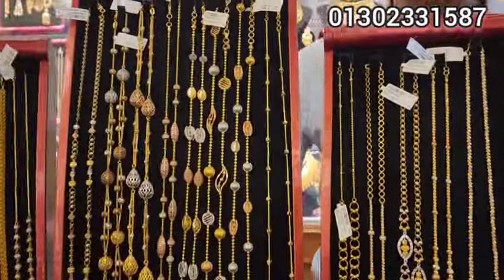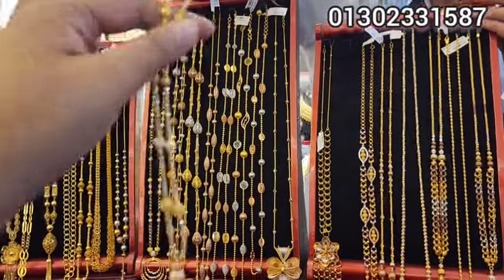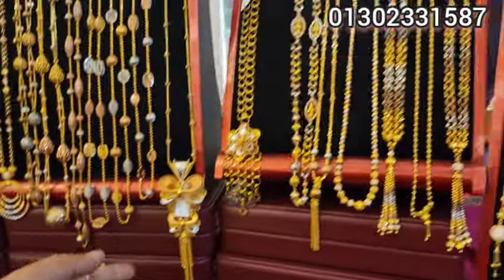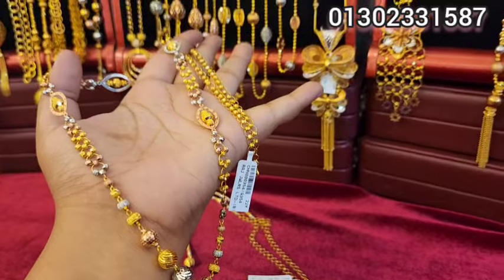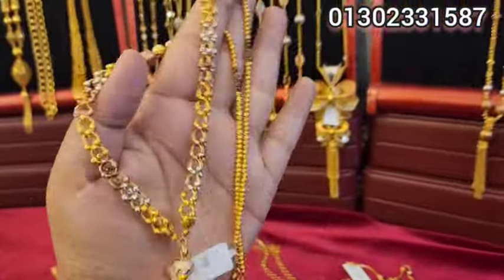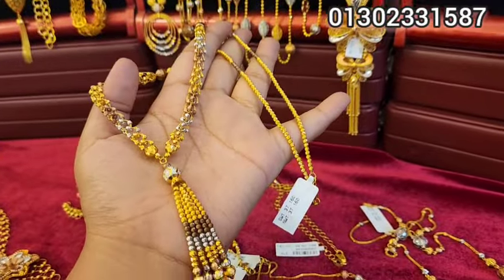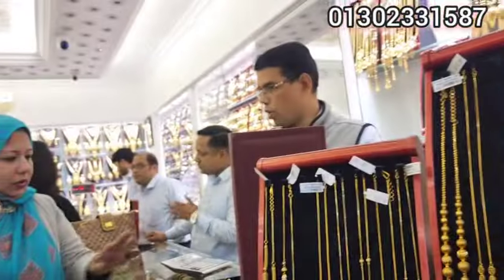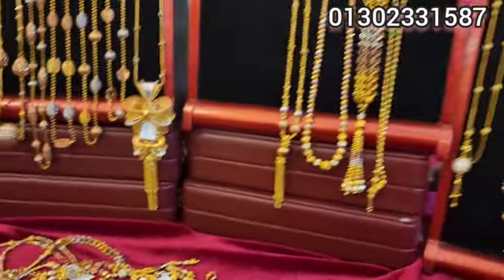সোনার মিডিয়াম সাইজের লং চেইন রাজ জুয়েলার্স লিমিটেড/gold chain